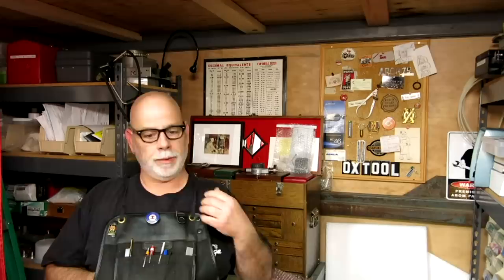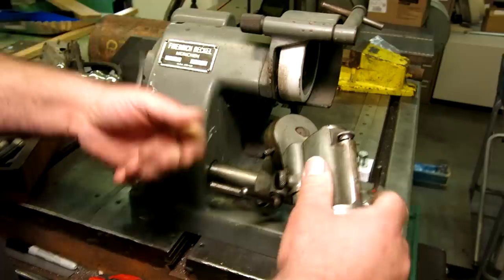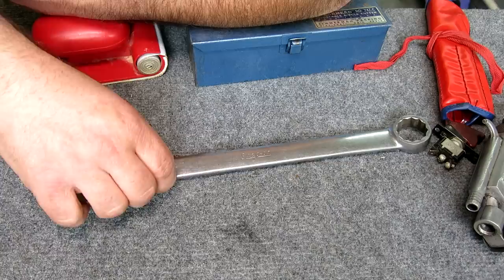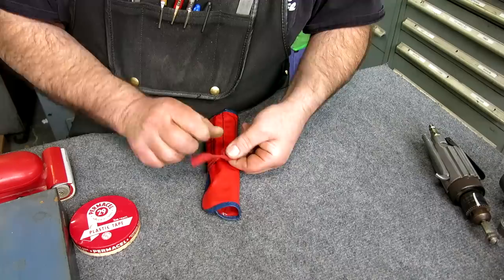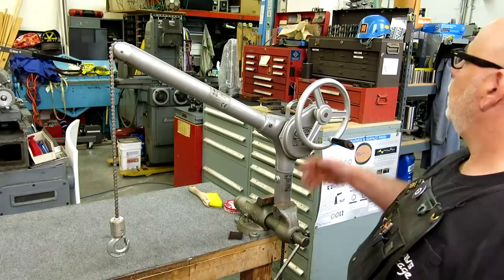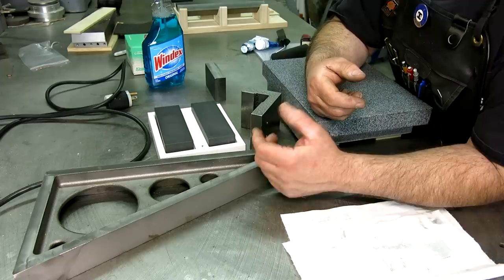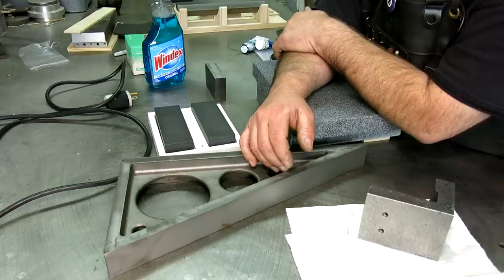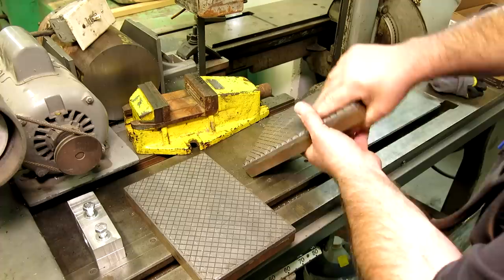Monday Night Meatloaf 117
Toolmakers Flat. Parallel blocks. USN Cast Iron surface plate. Deckel SO grinder. Tiny Micrometer. Crescent Pliers. Bailout Switch. 3M Stickit pad. Snap on Wrench. Permacel Tape. Proto punches. Copper hammer. Die Grinder. Spearhead Gasket Cutter. Fake Book. Skycrane. Shars Granite plate. Richard King Scraping. Aqua wash Spotting ink. OX Picker pinpointer. Ablaps. Small No name vise. Babbitt lapping plates.